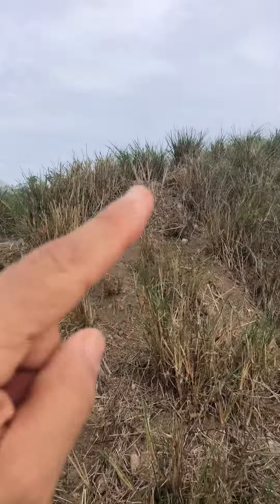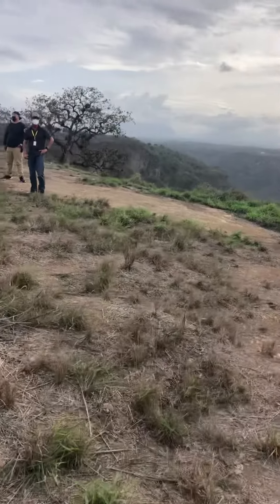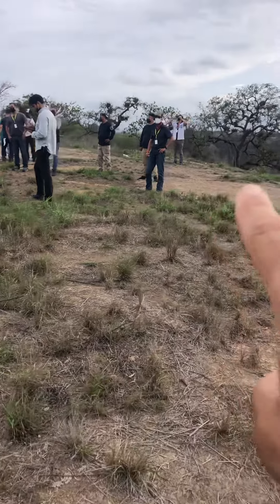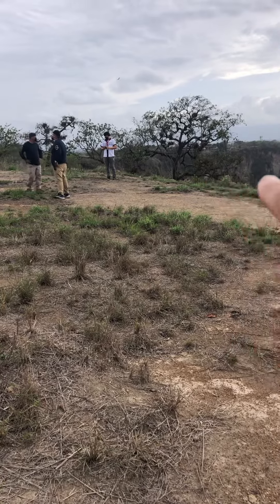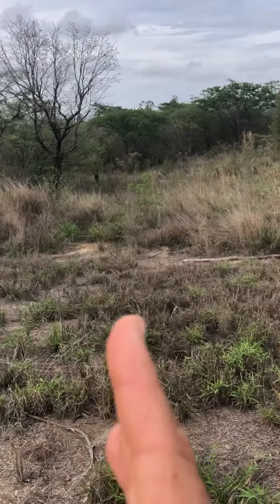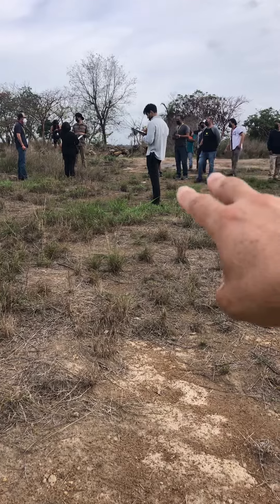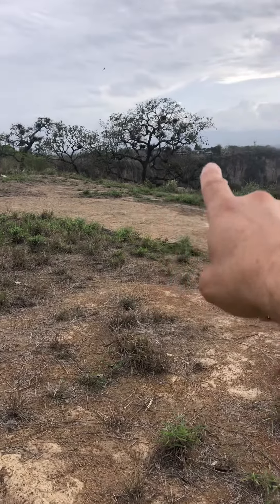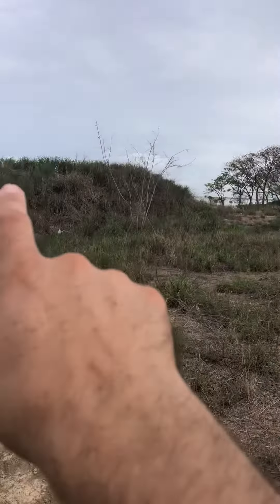Veracruz Cliff Too close to edge?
As you get close to edge it begins to slope down.  Dangerous if someone should trip, and fall gaining momentum , the cliffs edge is Steep.